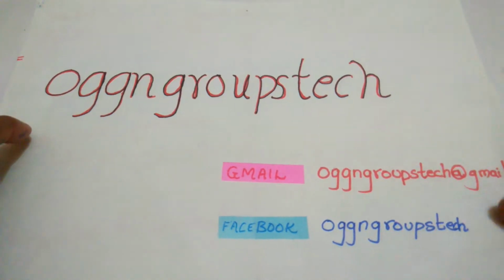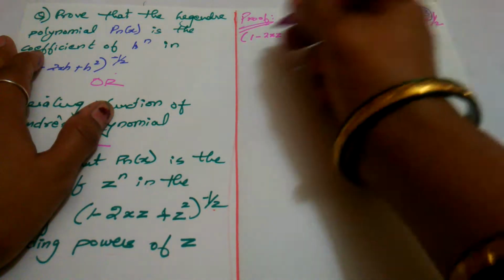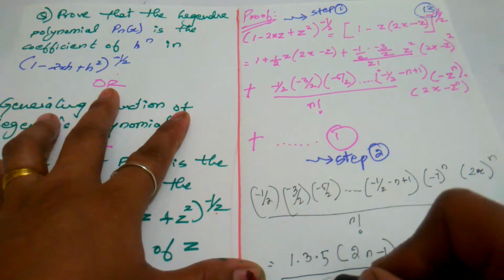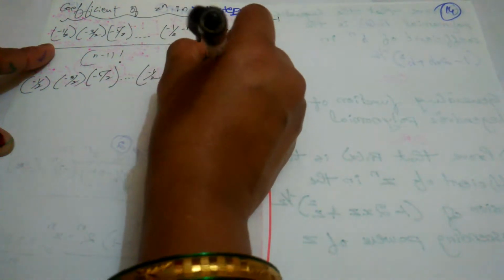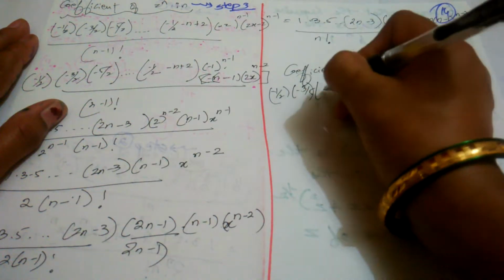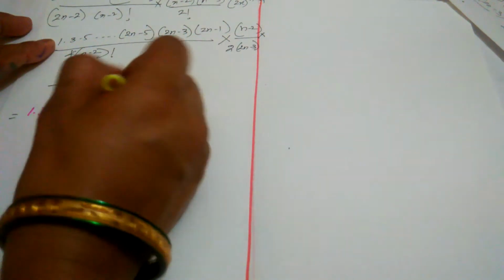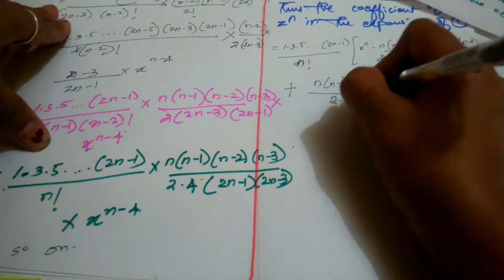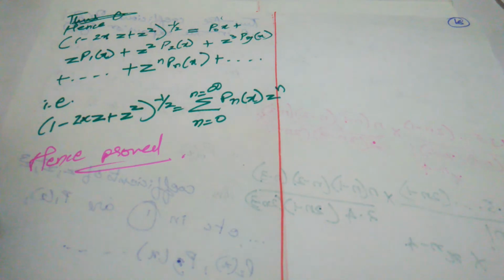Generating function of Legendre Function from Differential Equation for MSc Physics #9